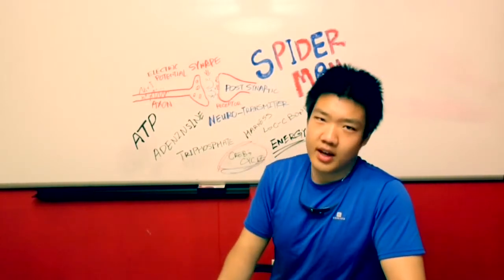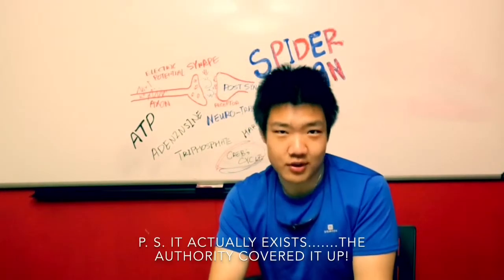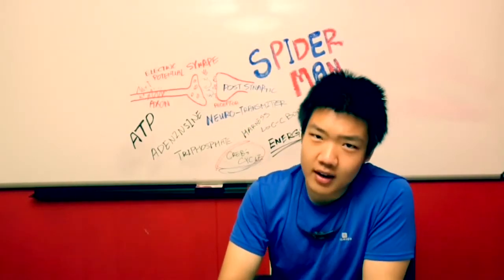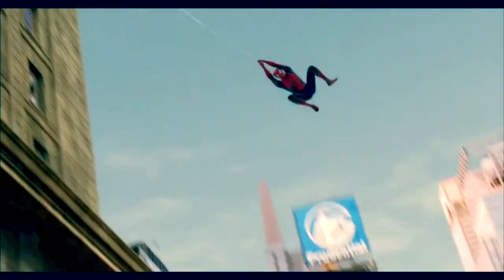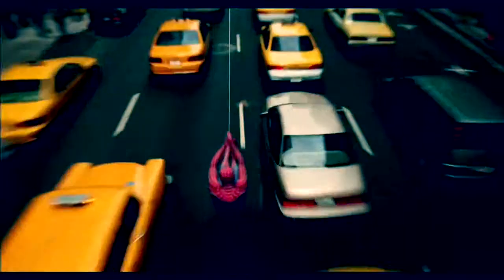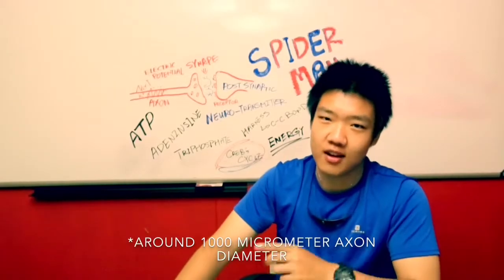The science behind Spider-Man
An In-depth analysis of the scientific explanation behind spidey's powers.